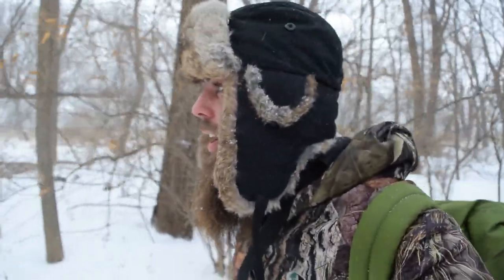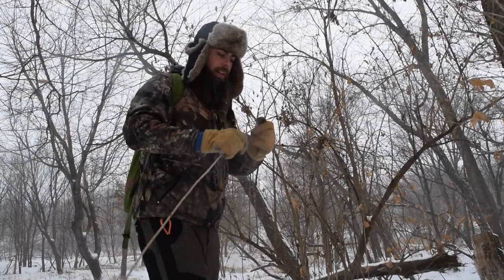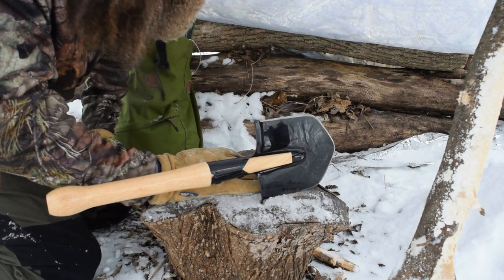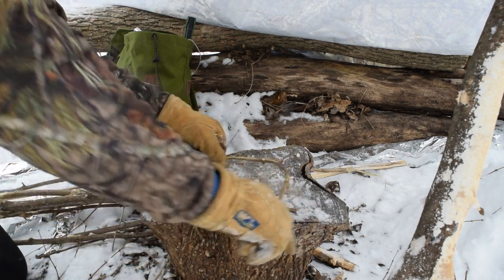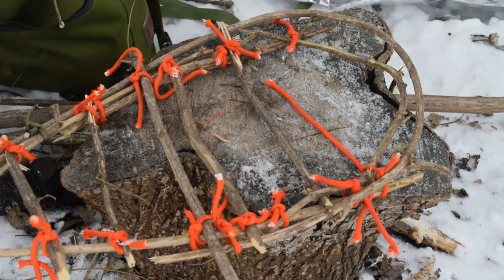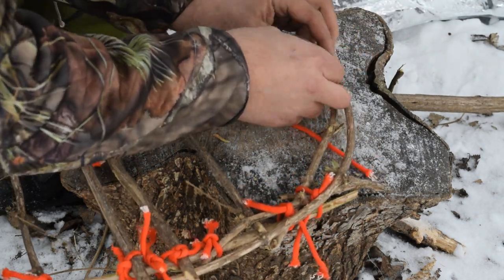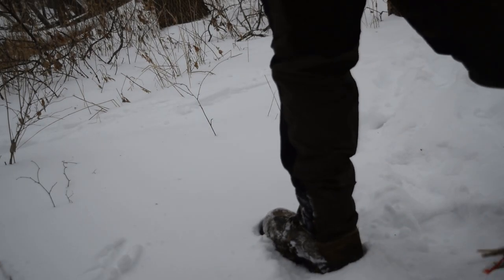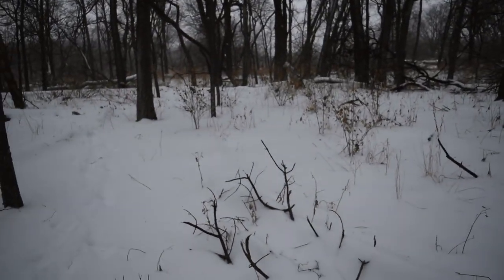Bushcraft Snow Shoes DIY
Hey every one Tyler Wood Bushcraft here bringing you another DIY bushcraft build. Snowshoes are very important when it comes to trekking through the snow. I did a real simple design for this snow shoe. I made one and the other one will be on a different video didnt have time to do both do to the fact we are under a server snow storm warning. I apologize about the wind noise.